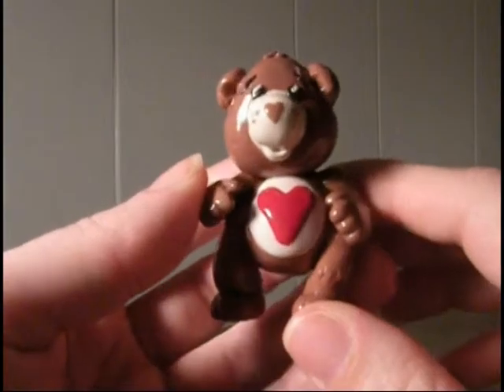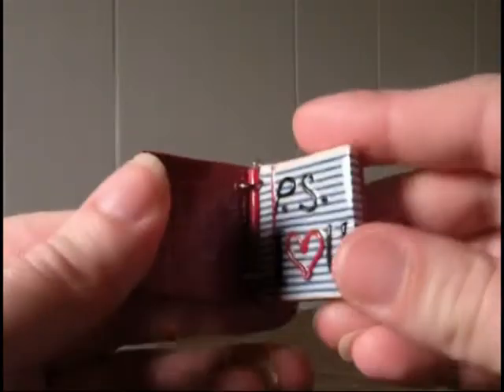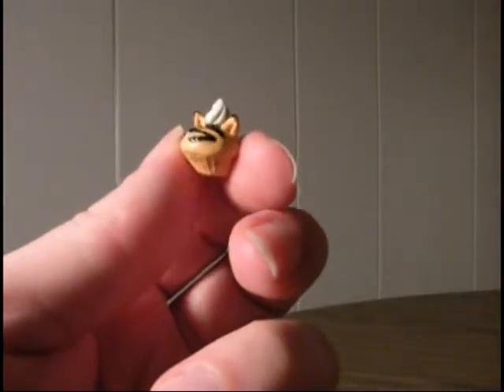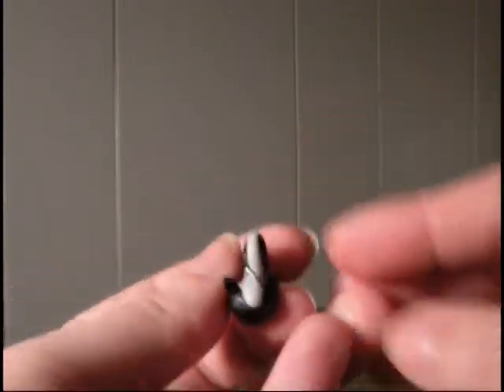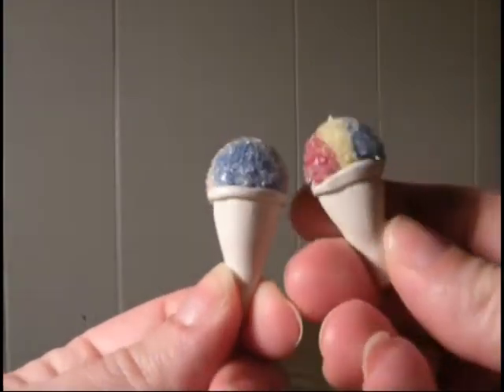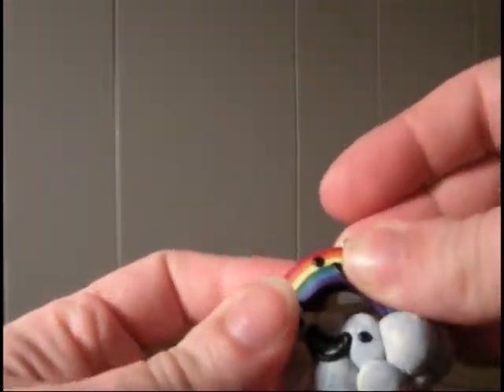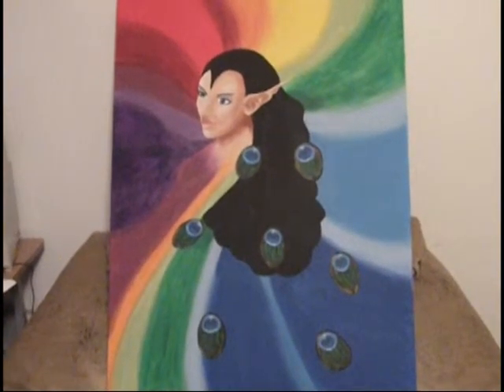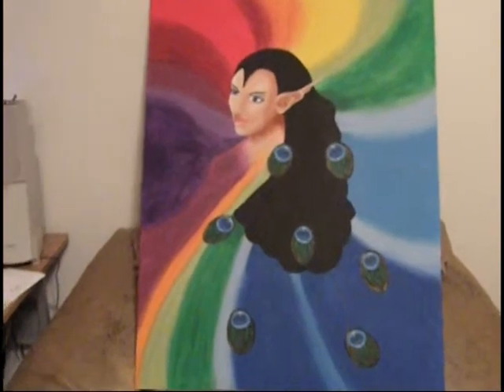Clay Charm and Crafting Update #1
Some clay charms, hair clips, soap, and a painting I am working on. I am a crafter who enjoys making all sorts of crafts; I don't subject myself to any 1 craft.  If I like it then I'll make it. :D  If you would like any tutorials on any of the things I make just let me know and I will try to make some.  I also plan on making more of these updates as I craft.  Sometimes I post my crafts in my etsy shop at...